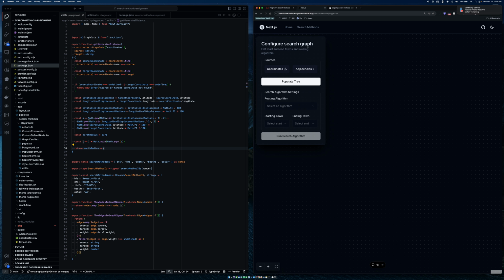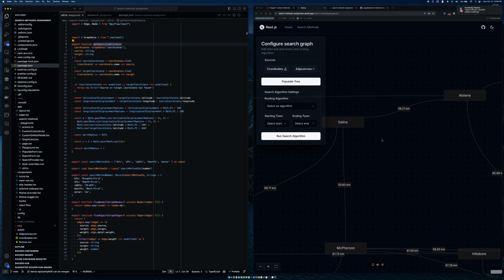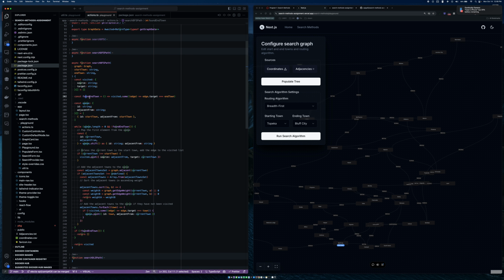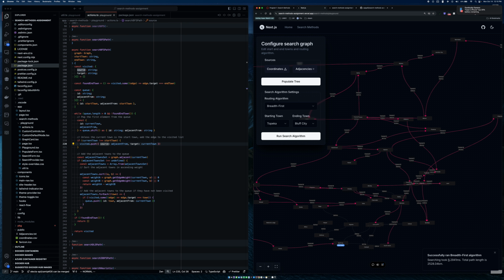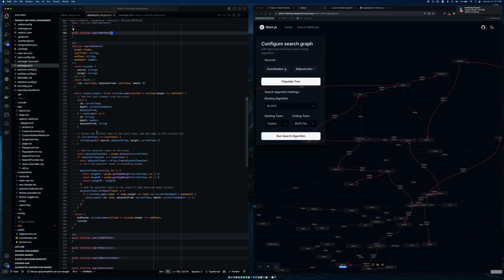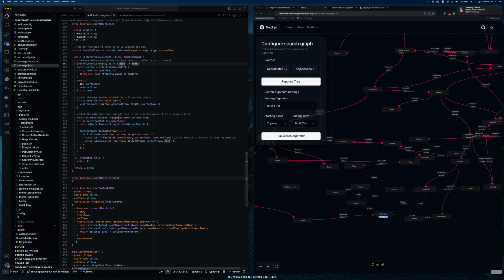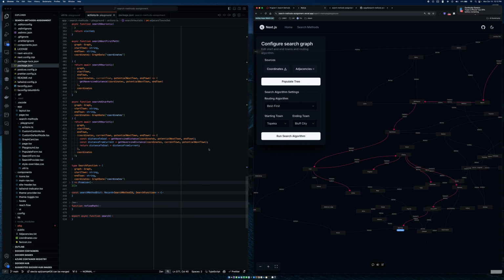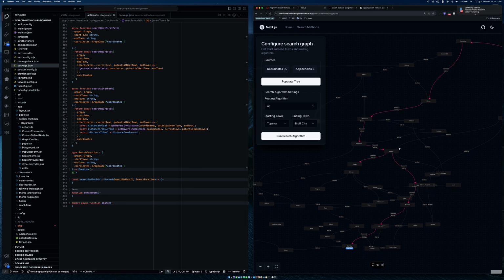AI Course Search Methods Assignment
search-methods-assignment.vercel.app